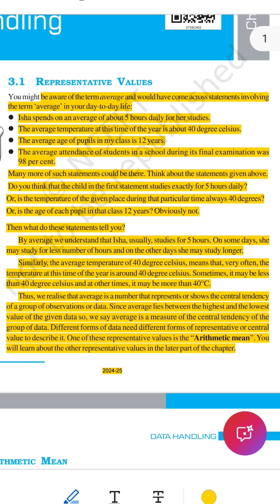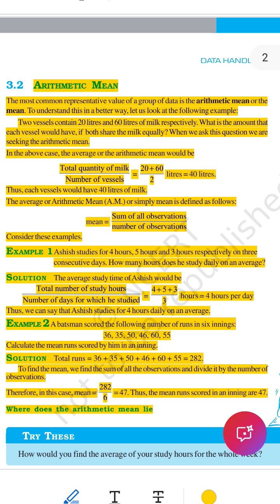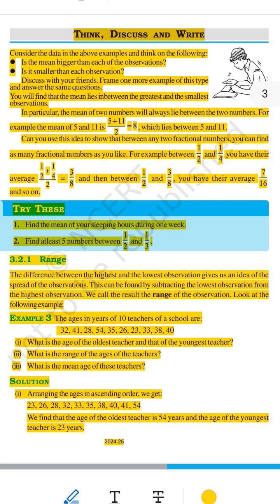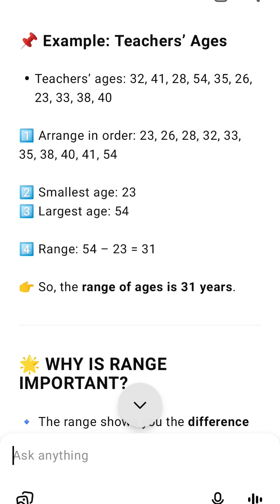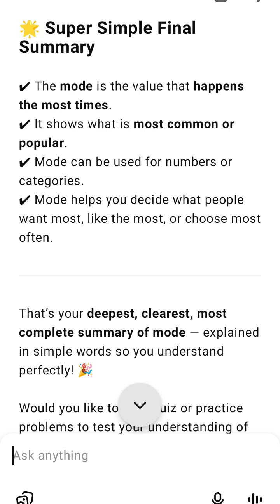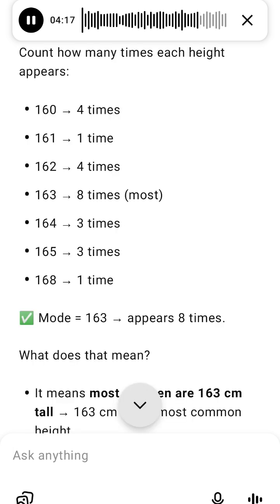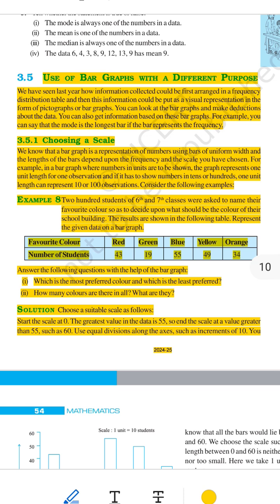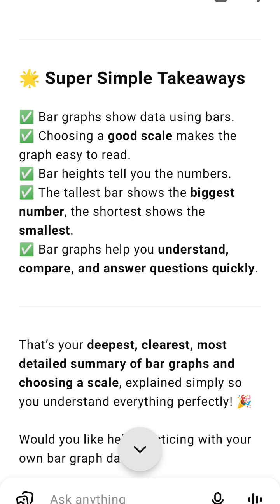Data handling class 7